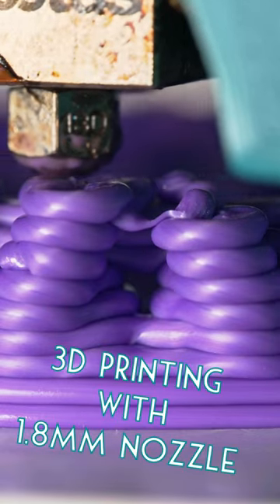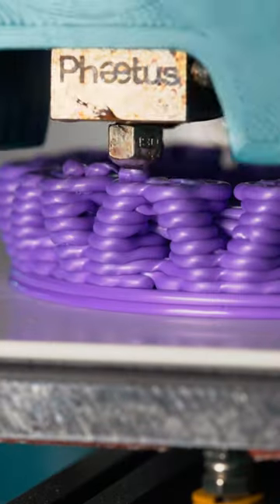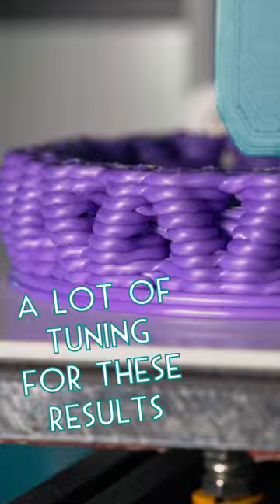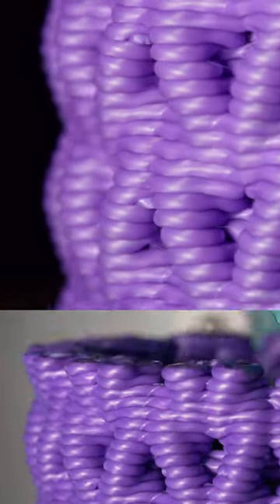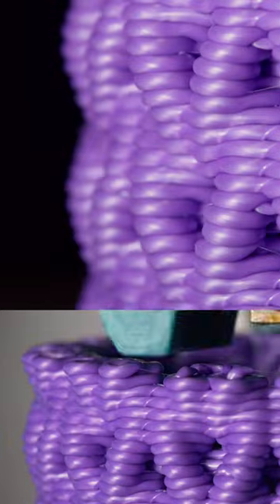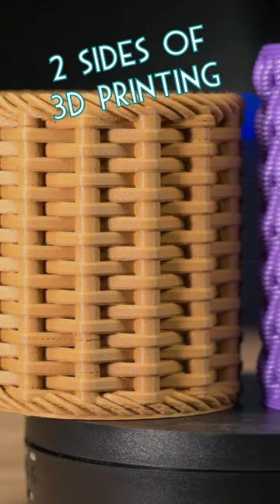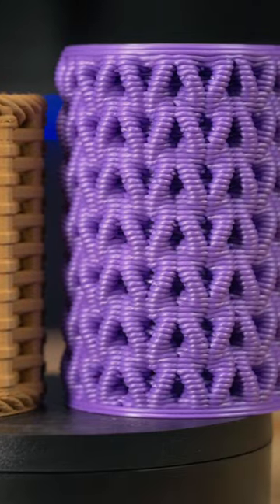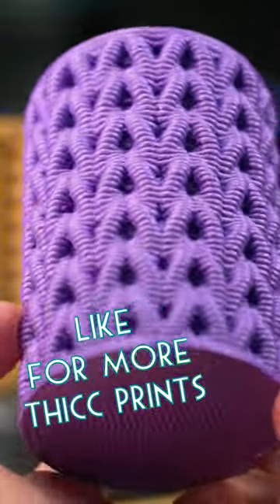3D Printed Thick Purple Rope Vase 😱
🔥Best 3D Printer for the Price
Favorite Mid-sized 3D Printer
🔥My Favorite Budget 3D Printer